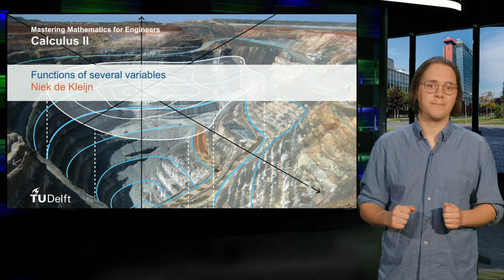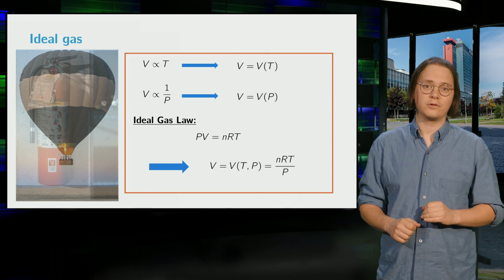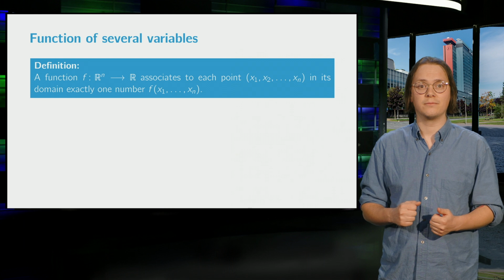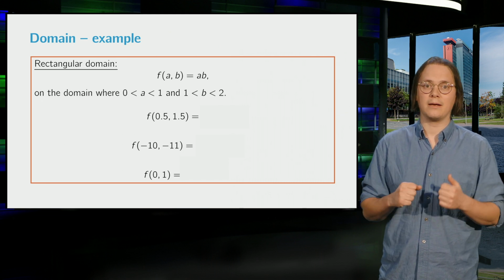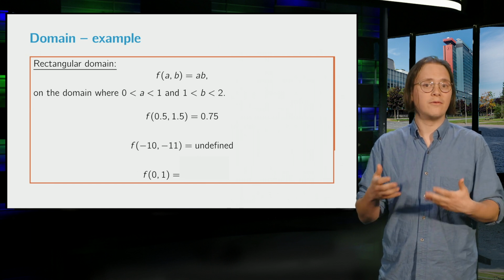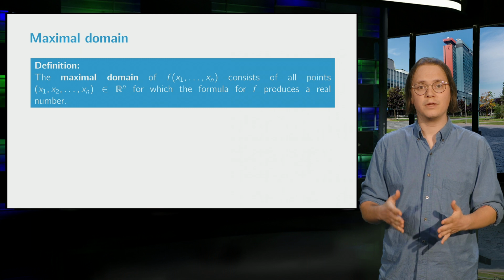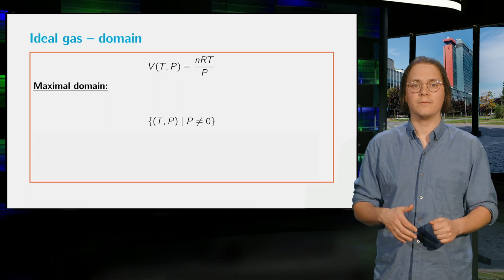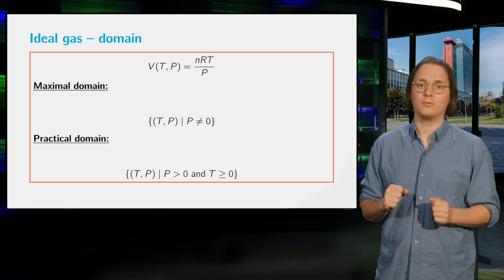MMFEC2x_2023_Week_1_1_Functions_of_several_variables-video